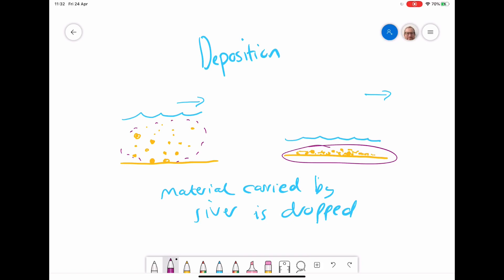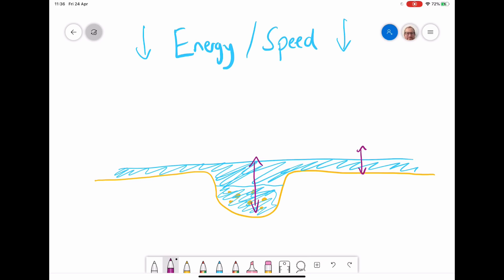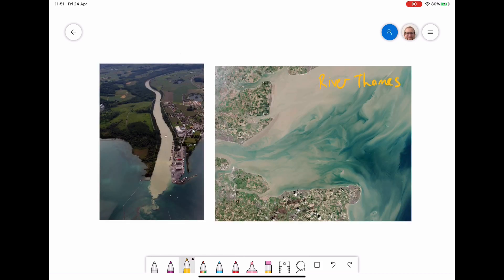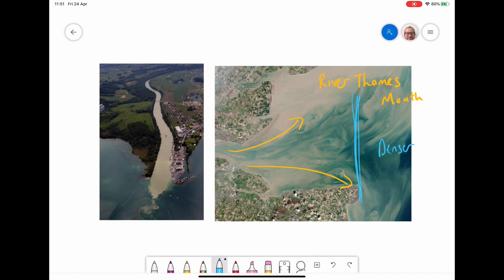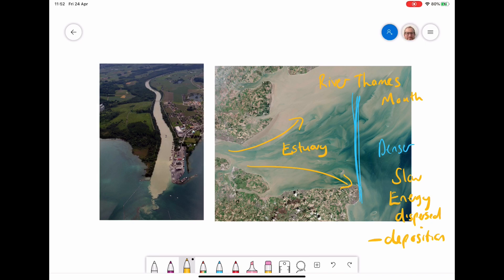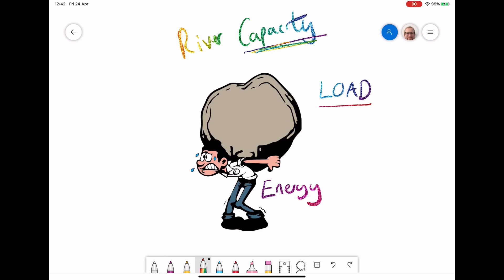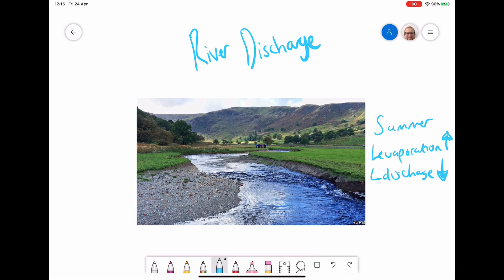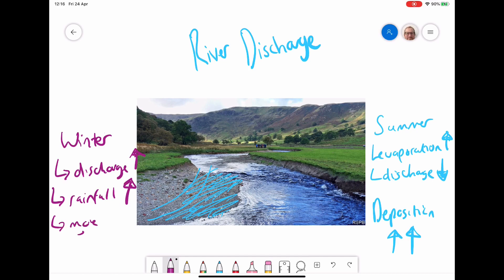River Deposition & Factors Affecting It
Explanation of factors affecting river deposition, particularly river energy, capacity and discharge. GCSE / IGCSE Geography:  Rivers